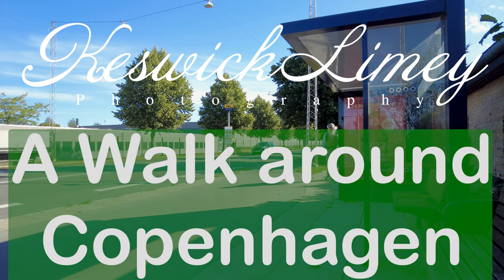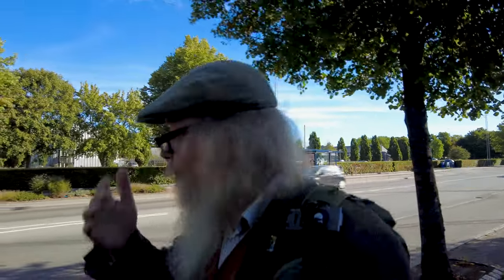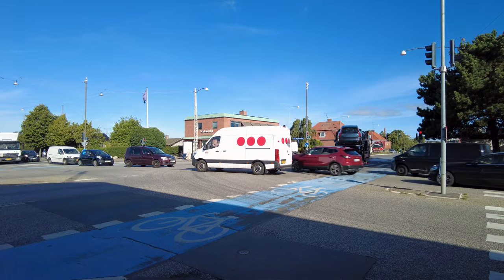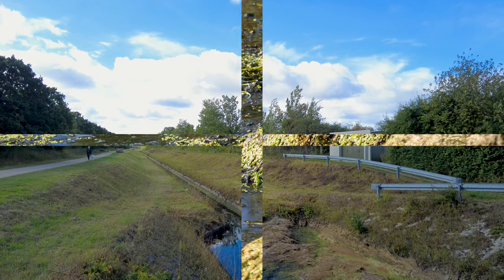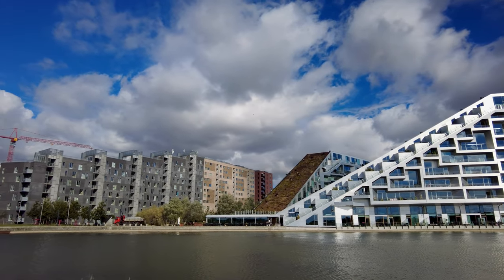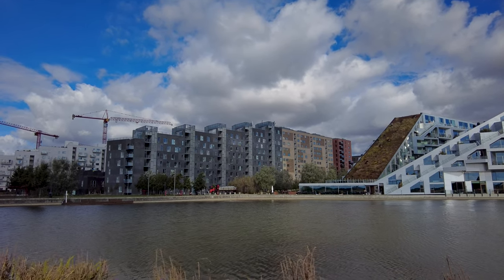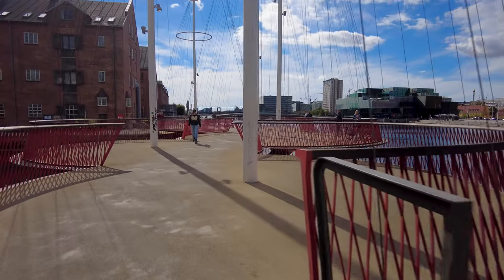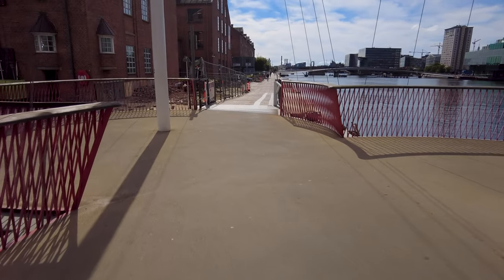A walk around Copenhagen with my camera - Street/Travel Photography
In this video I show the first part of time I spend going round Copenhagen with my camera on a two day stopover on the way home from Greenland.  There are a mixture of types of images take from wildlife to bordering architectural.

0:00 - Introduction.
2:47 - A heron in Copenhagen with image.
4:28 - 8 House - composition & image.
6:33 - Boat playground - walk around & image.
7:38 - Metro - ride & walk through station & image.
9:28 - Church Tower - climbing up for view & images.
11:56 - Waterside - view & images.
13:26 - Five circle bridge - walk across & image.
15:08 - Axelburg building - view of the atrium & images.
18:38 - Axel Towers - walk around & images.

The Music in This Video:
City Jungle - V.V. Campos
Uptown Jungle - Monica Kustfalt